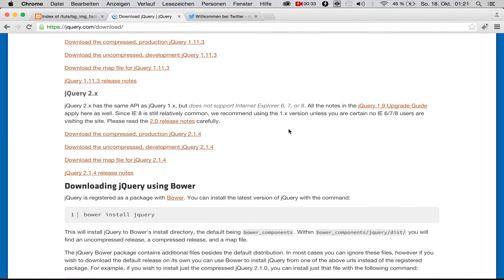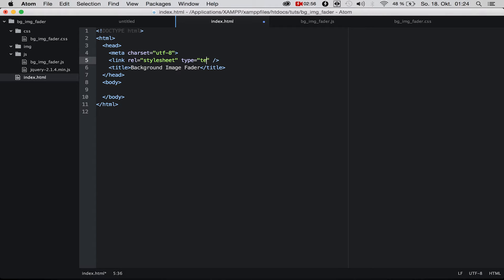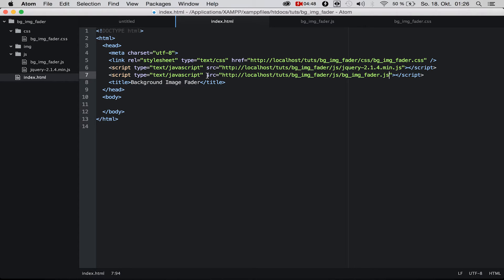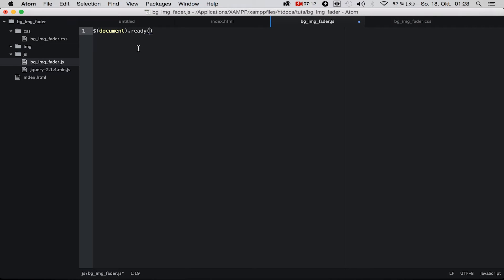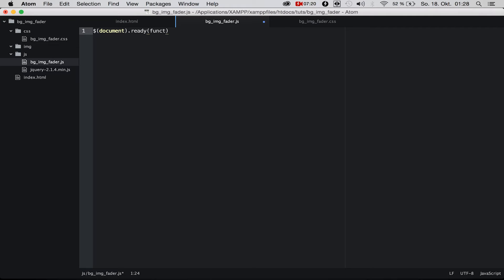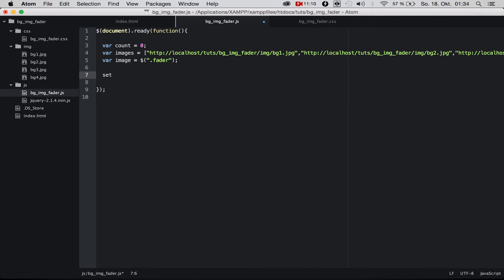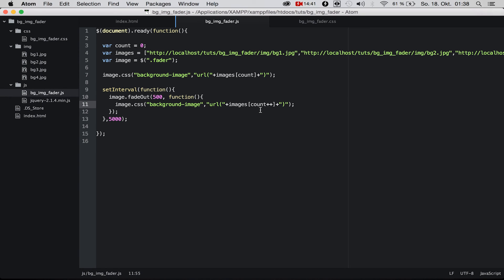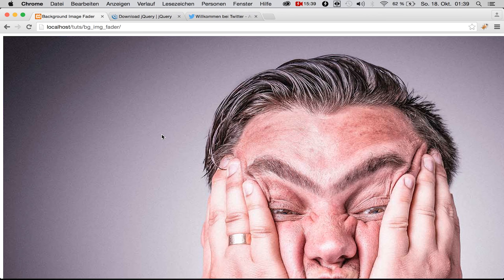Background-Image-Fader with JQuery - Tutorial [ENG]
In this tuturial we will learn how to create a background image fader with JQuery and CSS.

You can use this code for every project. It is really simple to include it in all kinds of projects.

Pictures for the fader: Made with love by RYAN MCGUIRE - Creative Commons Zero